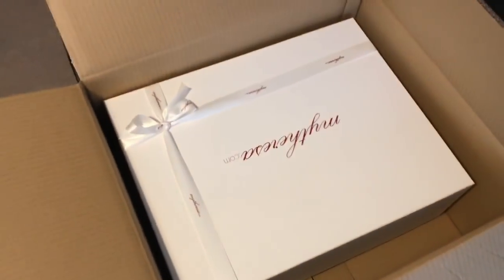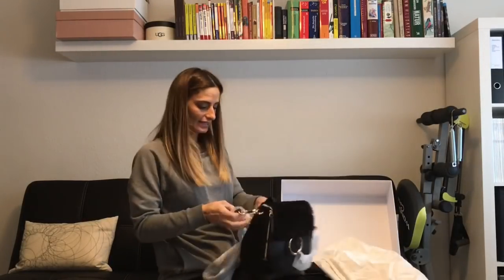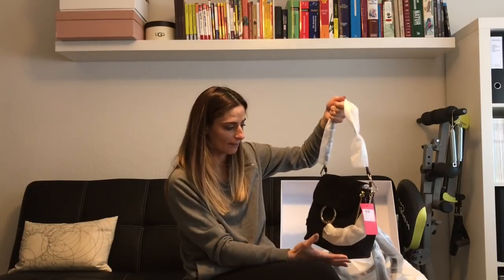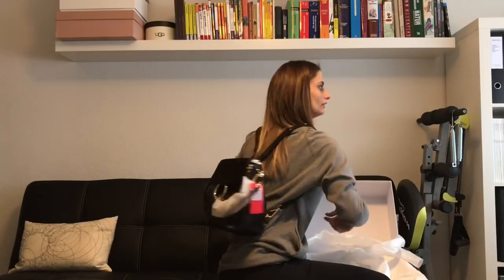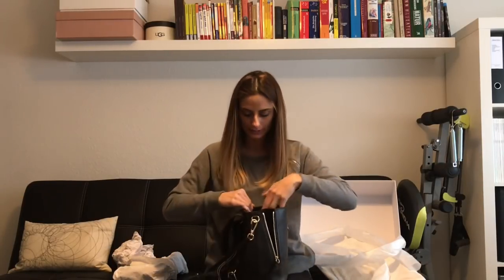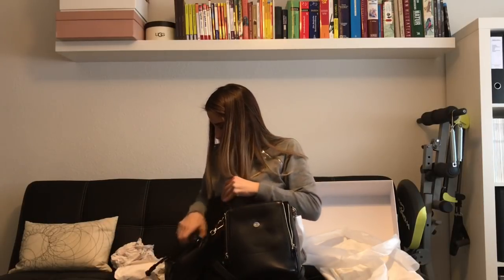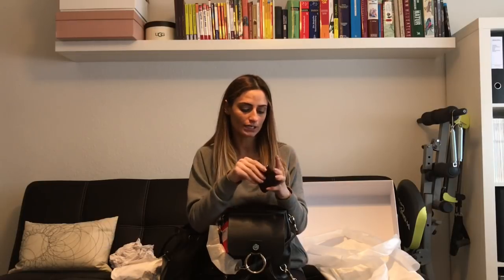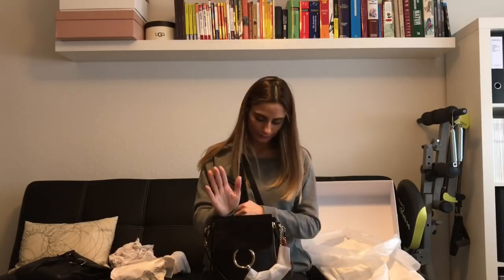Unboxing | Chloé Faye Backpack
-- Read me --

Long time no see my friends. I really hope you enjoyed this quick and spontaneous unboxing. I am really happy with my purchase and can‘t wait to read your comments. Missed you all ❤️

UNBOXED ITEM
👜 Chloé Faye small backpack
Item number: CHC17AS233HEU001
Material: smooth & suede calfskin
Color: black

DIMENSIONS
↕️ Height 23cm
↔️ Width 20cm
↖️ Depth 14cm
📿 Wide strap length 24cm